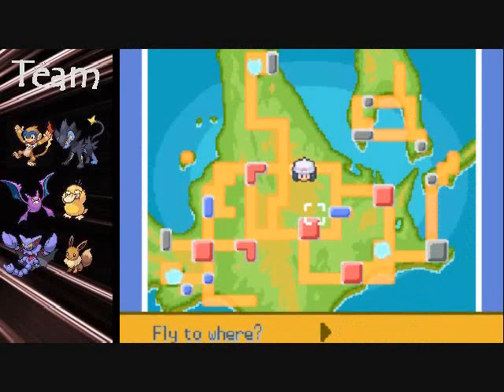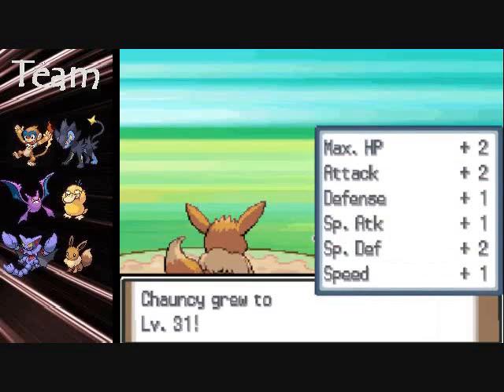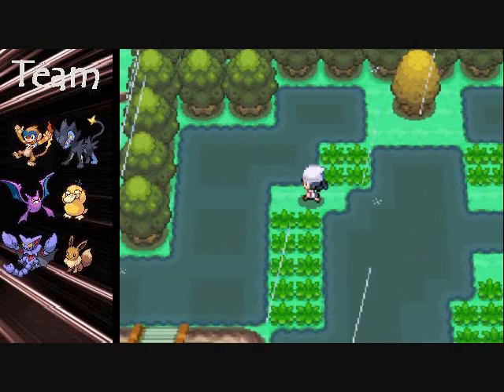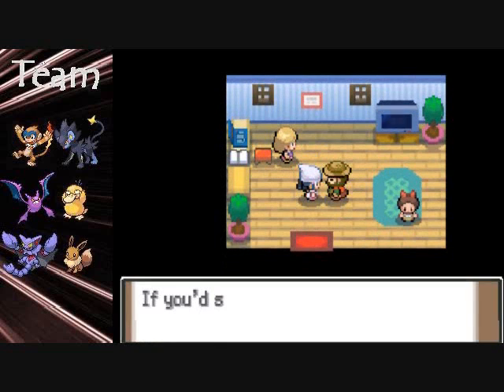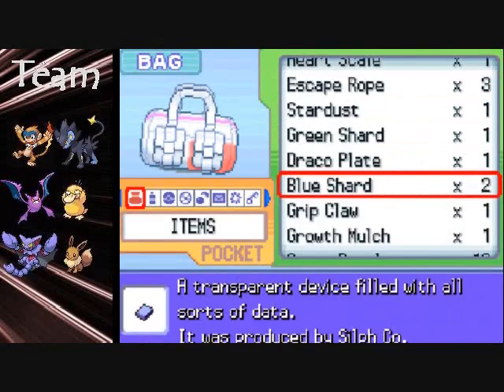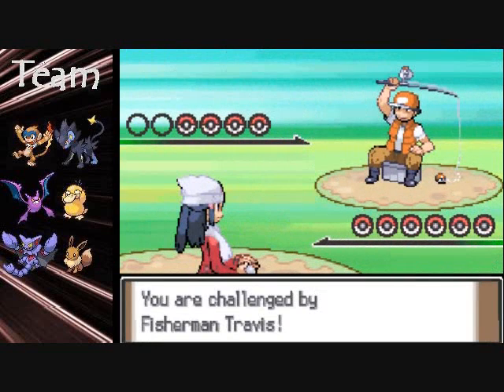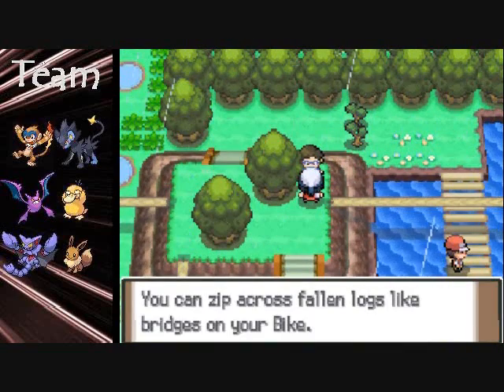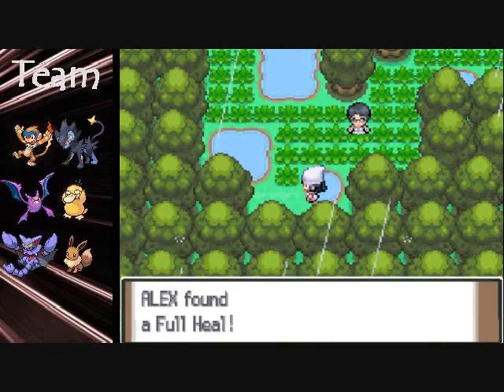Lets Play: Pokemon Platinum Part 41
Delays...